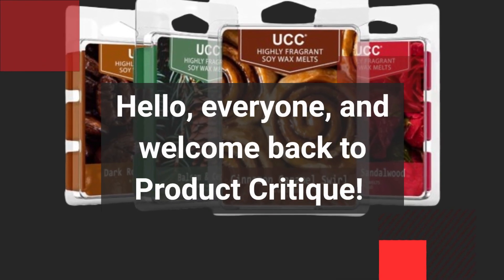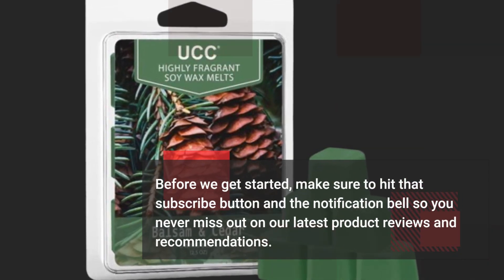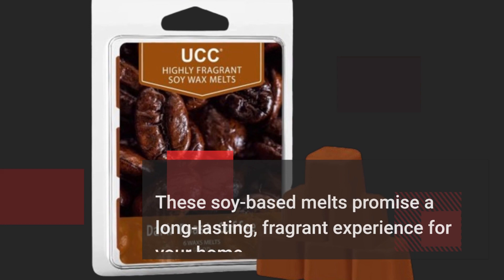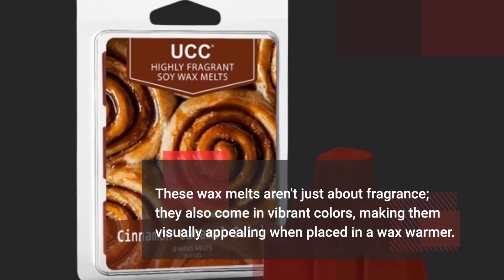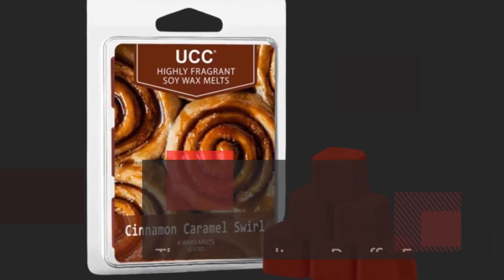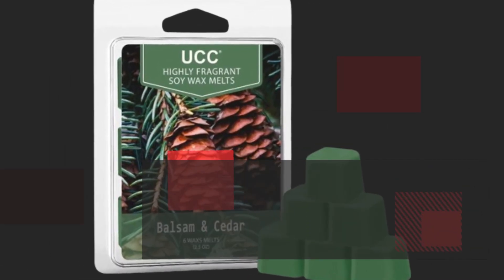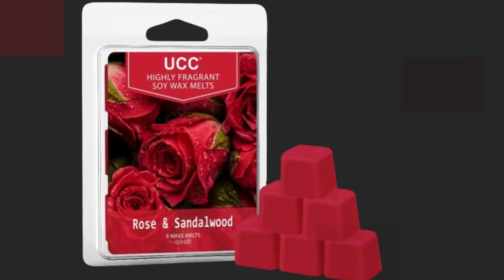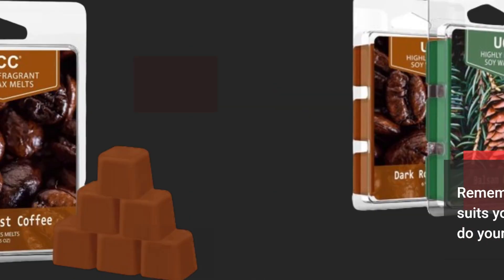🕯️ UCC Wax Melts | Best Soy Wax for Tarts 🕯️🌼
Amazon Product Name : UCC Wax Melts

Elevate your candle and tart-making experience with the Best Soy Wax for Tarts! In this video, we're delving into the world of candle crafting and introducing you to the top soy waxes that are perfect for creating beautifully scented and long-lasting tarts. Whether you're a candle enthusiast, a DIY crafter, or someone who simply loves a fragrant home, these soy waxes are here to enhance your crafting journey. Join us as we explore the Best Soy Wax for Tarts options available, and learn about their eco-friendly properties, scent retention, and how they can help you craft tarts that fill your space with delightful aromas. Don't settle for ordinary wax – watch now to discover the ideal soy wax that will take your tart-making to the next level with the Best Soy Wax for Tarts!